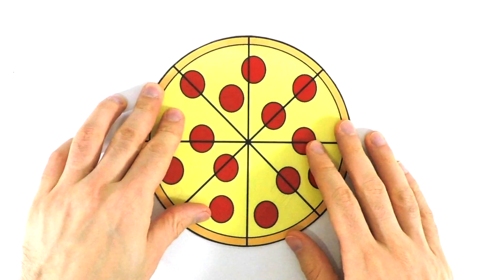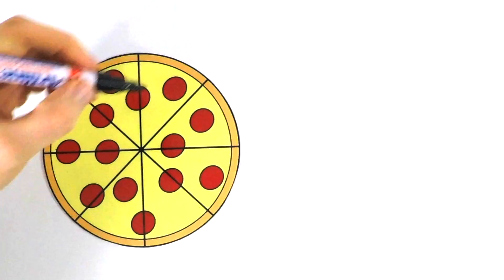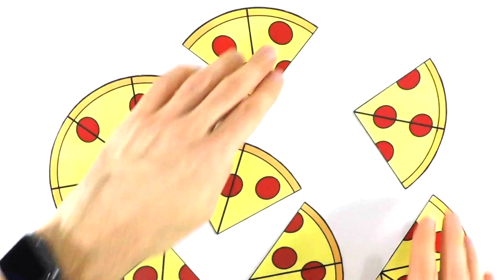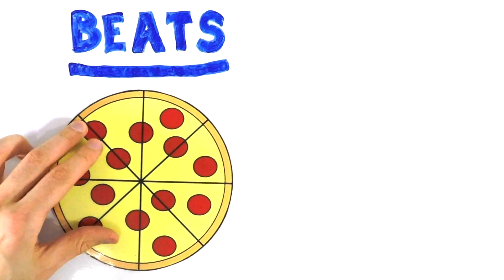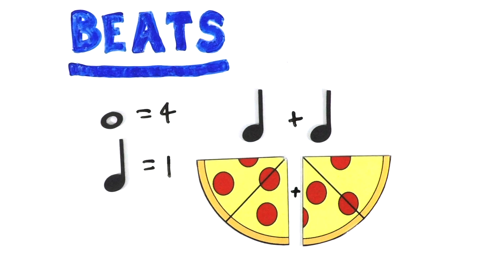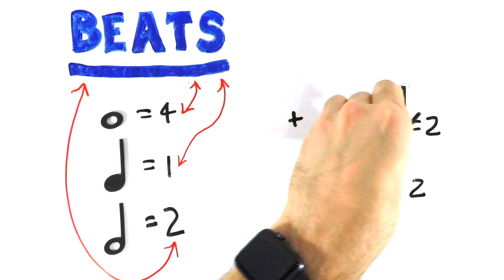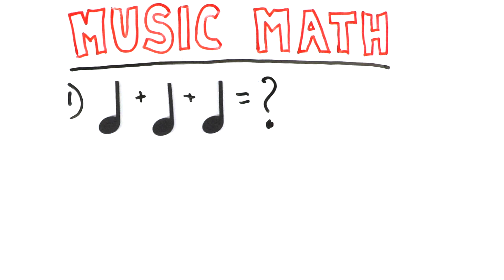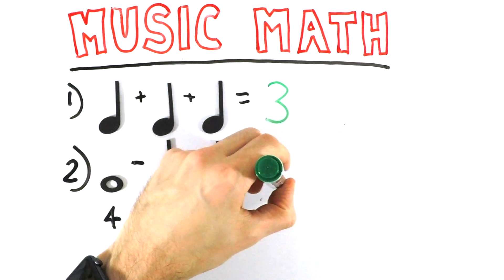MUSIC MATH - Reading Music Theory | Ep#1.02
HEY GUYS - In this video we learn how to do some MUSIC MATH! Don't worry, it's not as scary as it sounds! WATCH TIL THE END FOR A CHALLENGE!